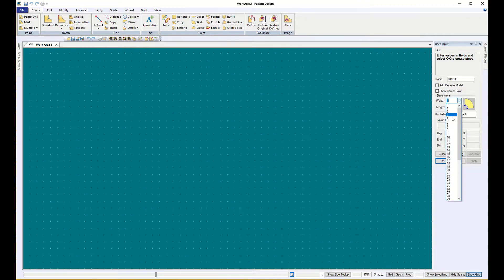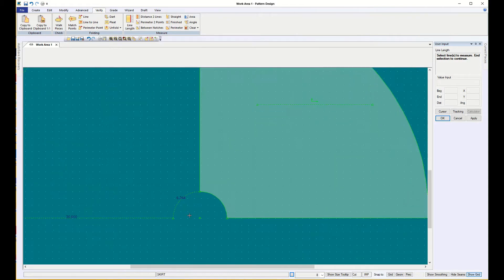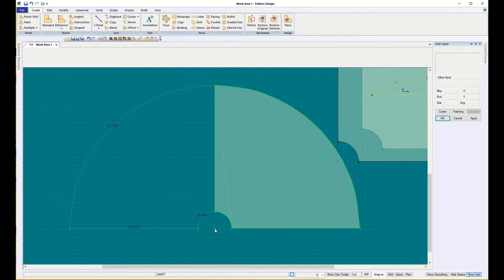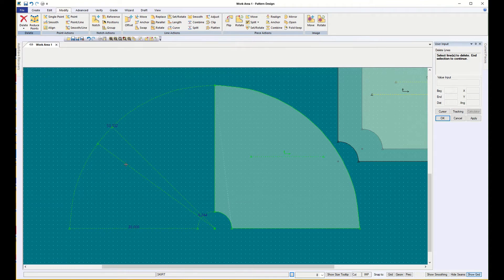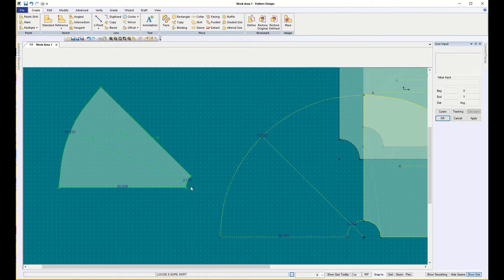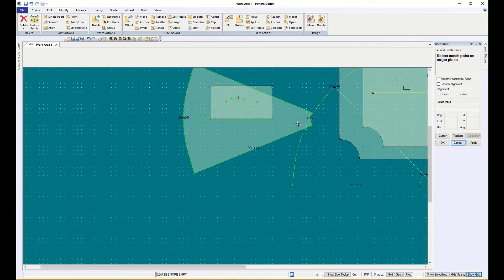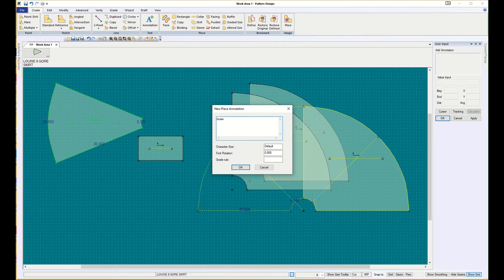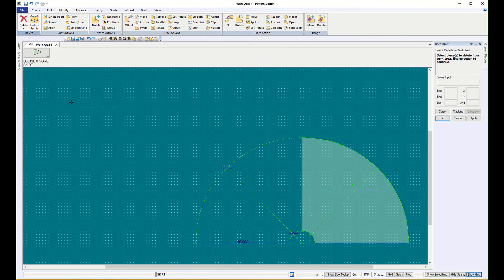skirt repeat part 1